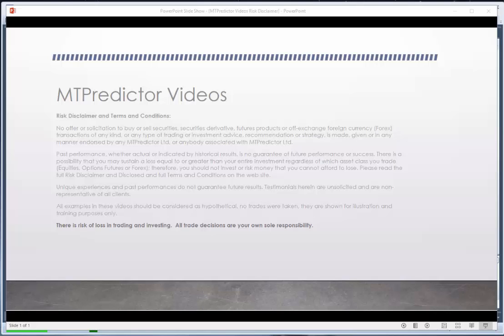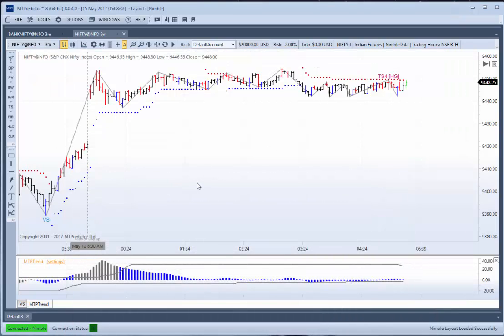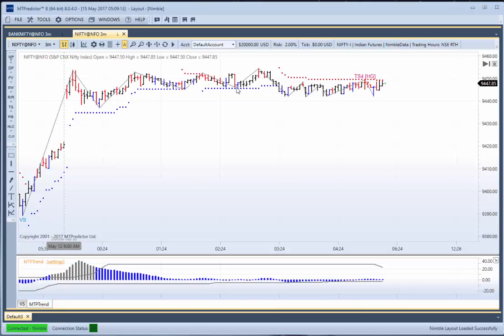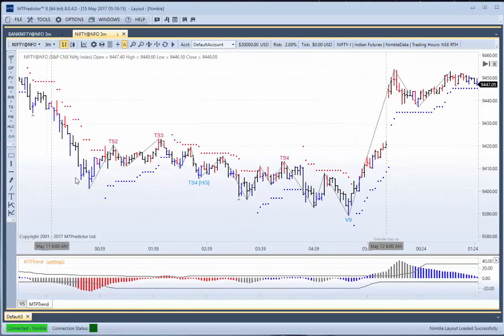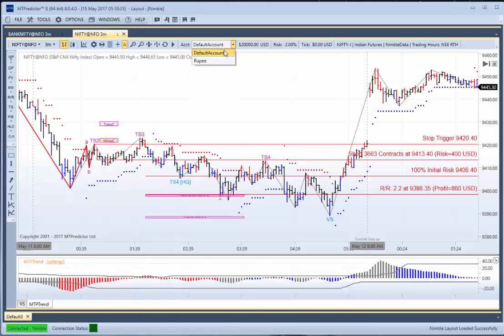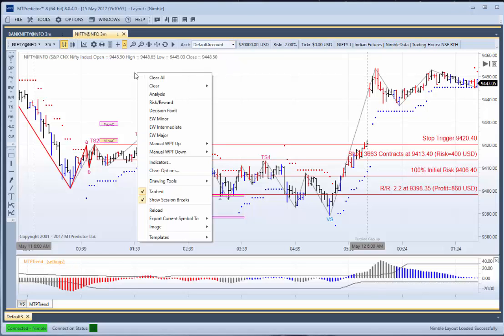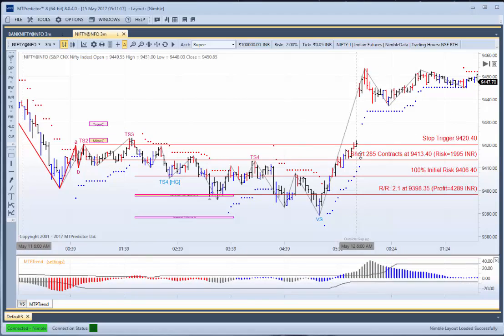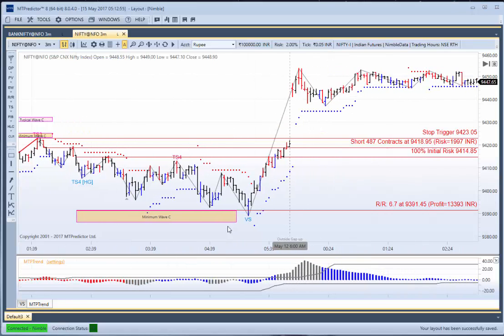MTPredictor Cycles - Profits and Losses on the Nifty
In today’s MTPredictor video I take a look at the “Cyclical nature of Trading”, and how Profits and losses unfold in the Markets. As an example, I take a look at the 3min Nifty (Indian Markets): As you can see from the video, there are periods when the market is quiet (un-tradable) as well as periods when losing trades come through. But the important point is to keep the losses small, so that when the Profits come through they are large in relation to the losses.